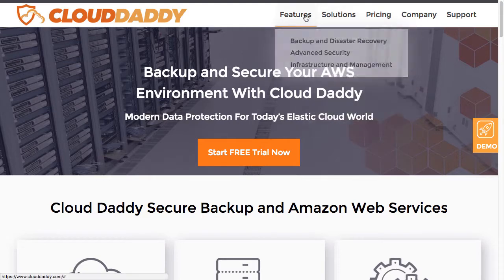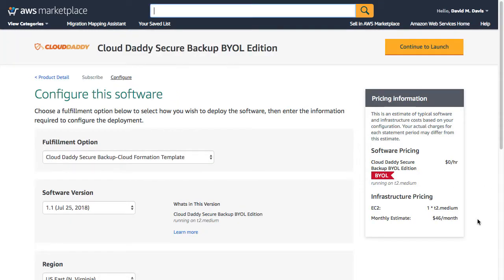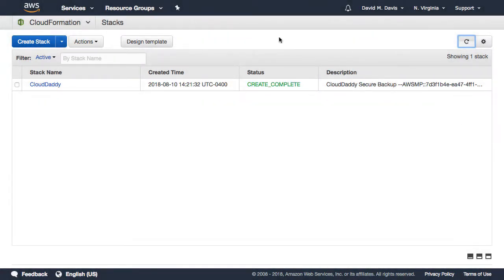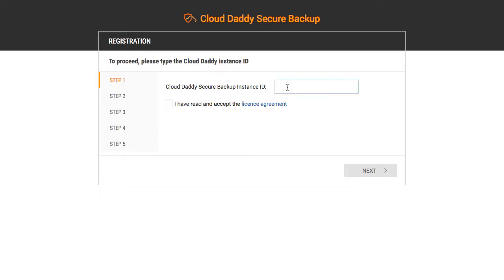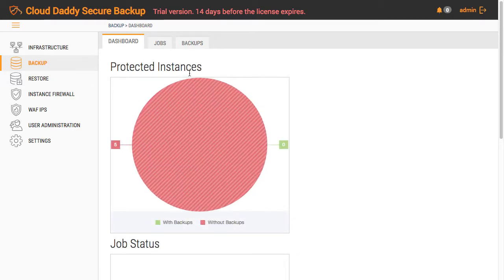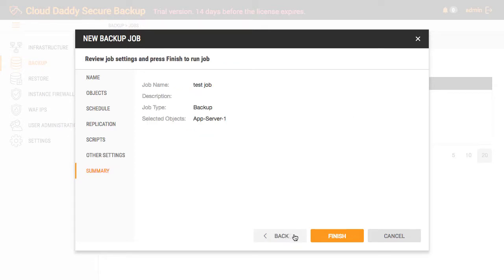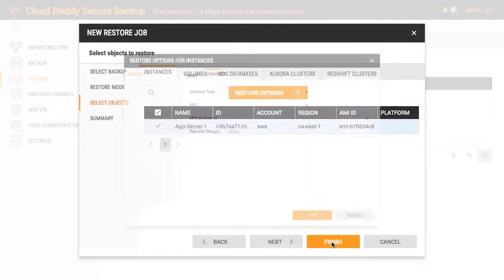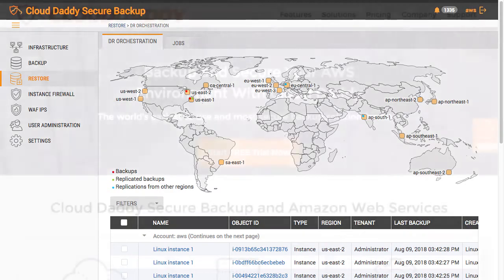Getting Started with Cloud Daddy for AWS Data Protection and Disaster Recovery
This video walks you through the new Cloud Daddy solution for AWS, providing data protection and disaster recovery for many different AWS services.  Watch the video to learn what Cloud Daddy is, how it can help you, how to deploy the free trial, and how to test backup and recovery, all in under 10 minutes!